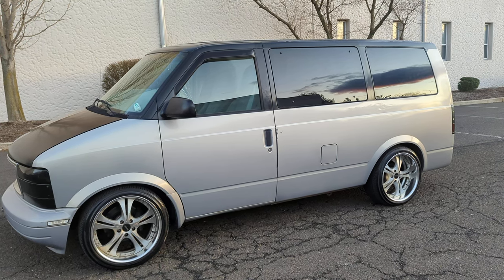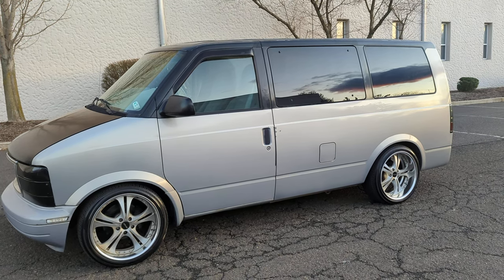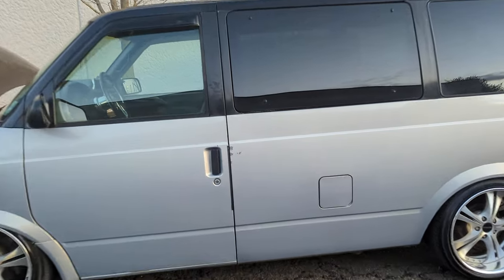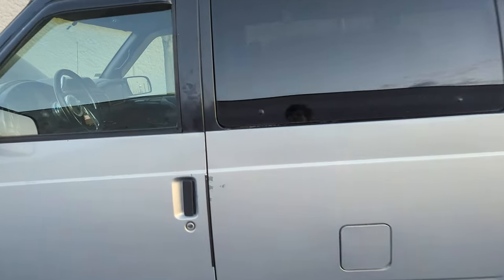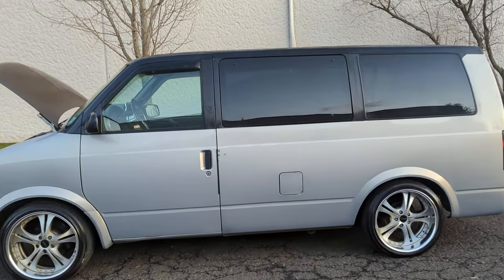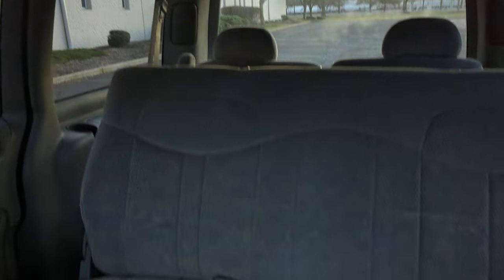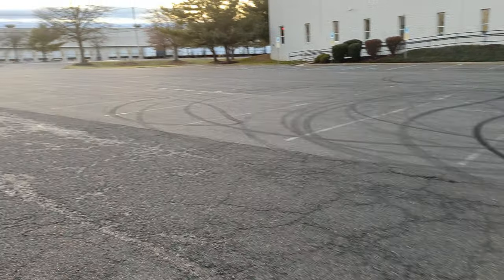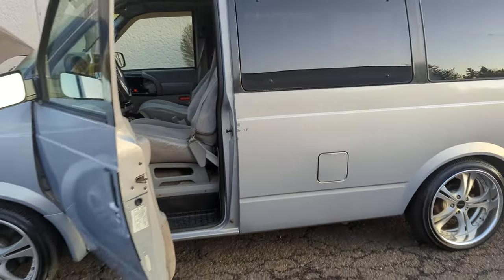4K Review 1996 Chevrolet Astro Van LOWRIDER Customized from Japan Virtual Test-Drive & Walk-around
1996 Chevrolet Astro Van LOWRIDER Customized from Japan. Has adjustable air suspension, with front and back being able to go up or down independently.